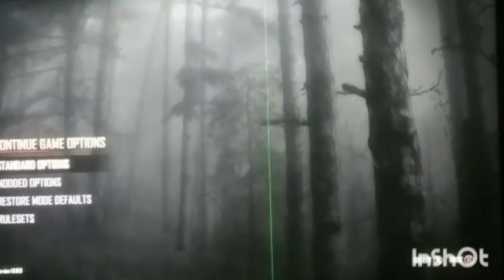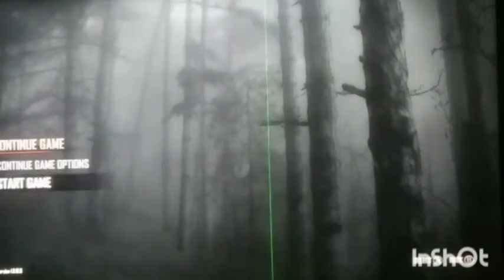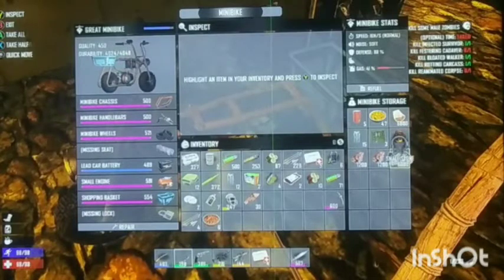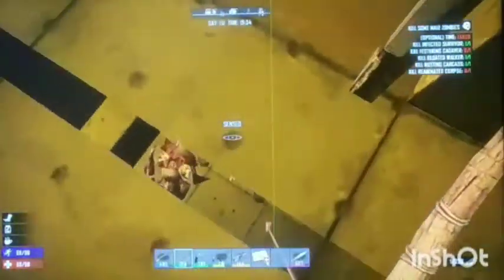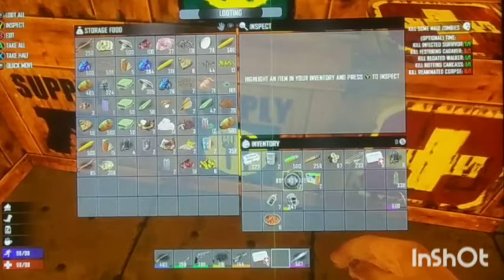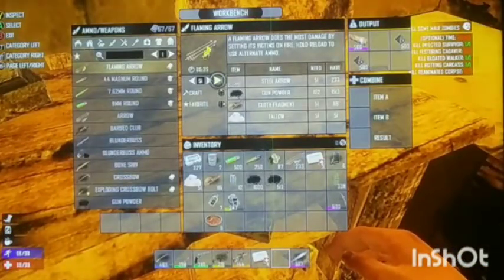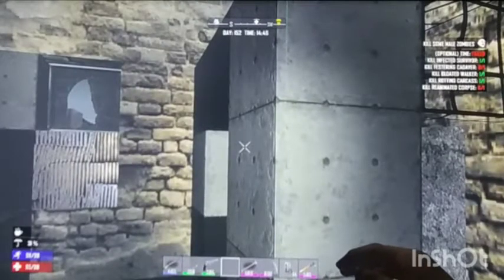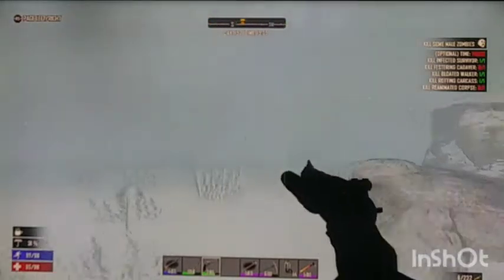Winter Wonderland | part 1 | 7 Days to Die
recorded this about 6 months ago and found it and edited it.
Should start doing more.